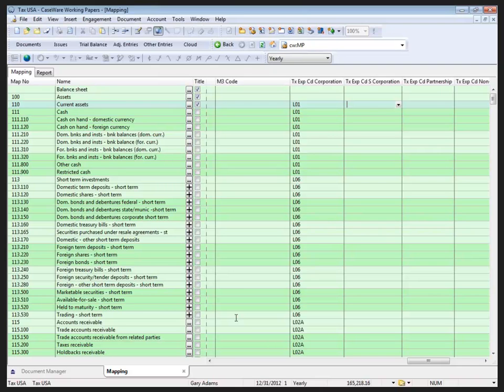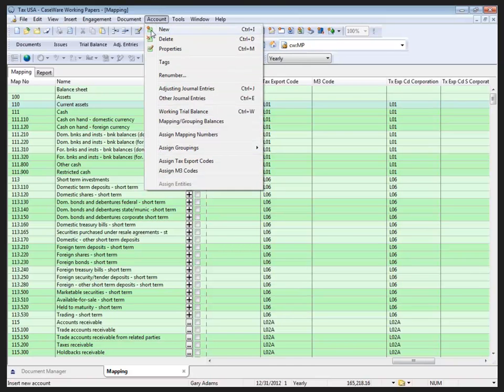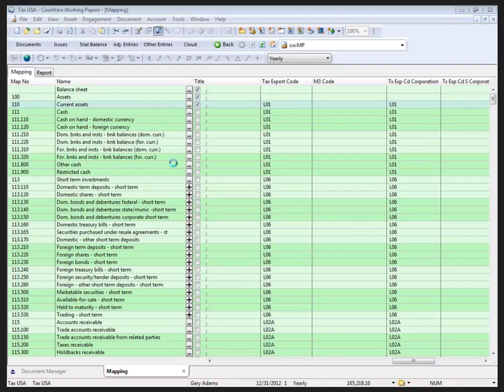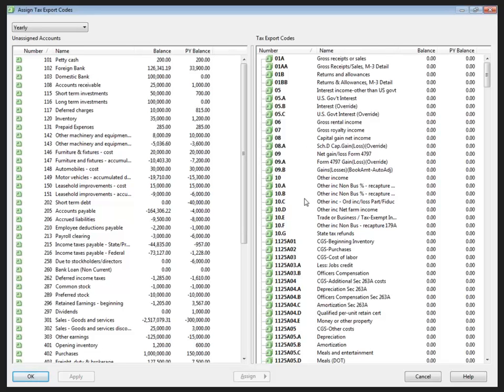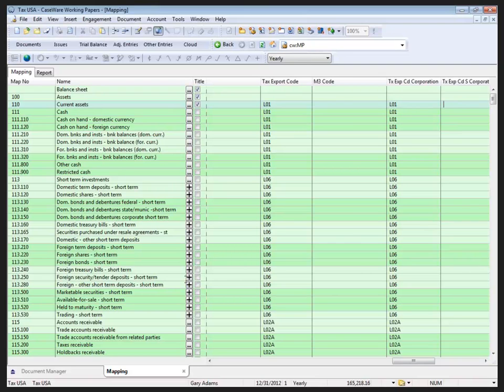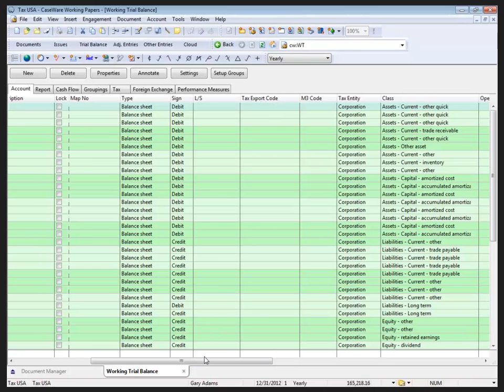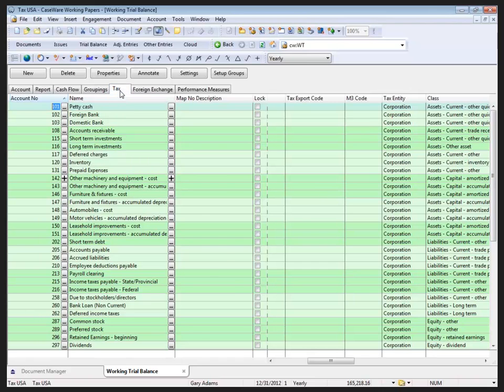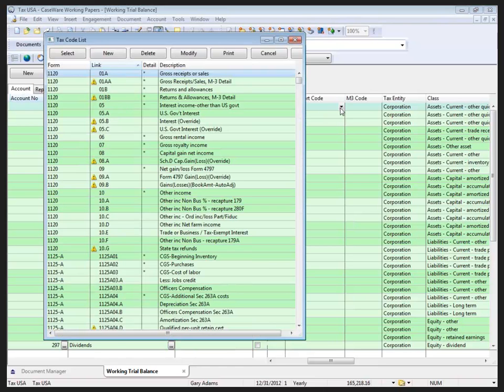Working Papers: Assigning Tax Codes to Accounts